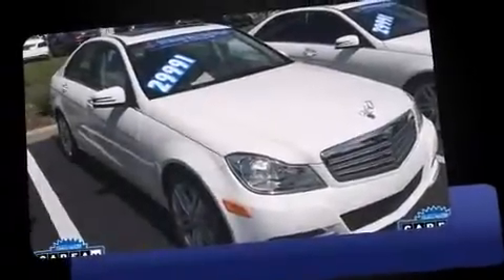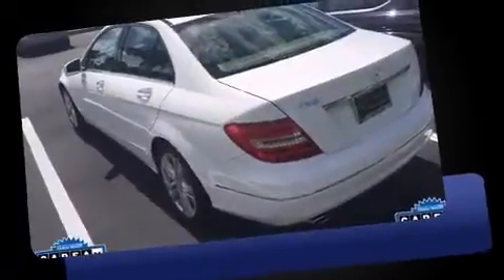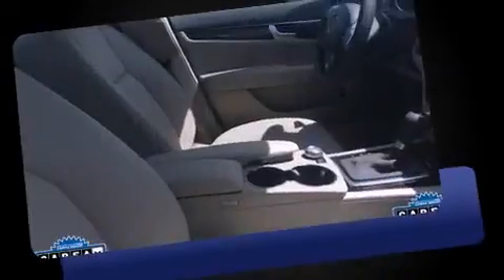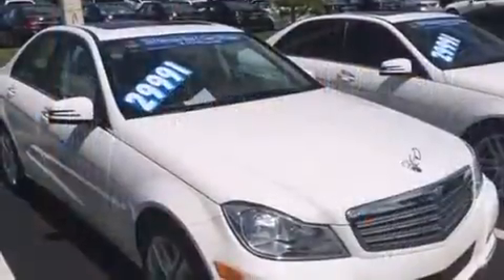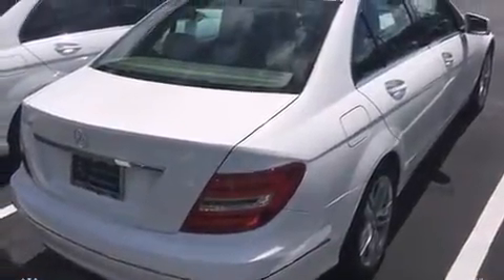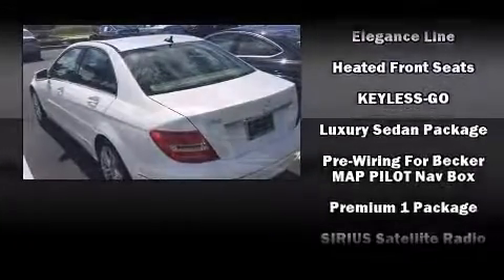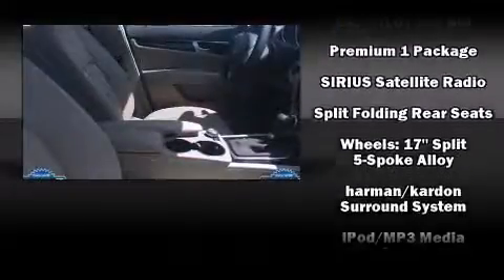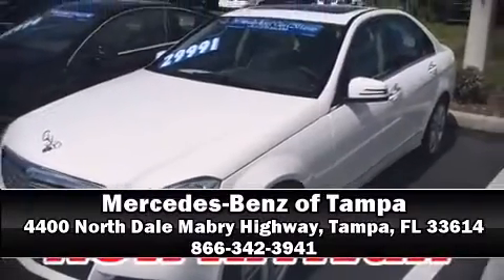2013 Mercedes-Benz C-Class C250 Luxury in Tampa, FL 33614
4400 North Dale Mabry Highway

Discerning drivers will appreciate the 2013 Mercedes-Benz C-Class. With fewer than 15,000 miles on the odometer, this 4 door sedan prioritizes comfort, safety and convenience. It features an automatic transmission, rear-wheel drive, and a 1.8 liter 4 cylinder engine. The engine breathes better thanks to a turbocharger, improving both performance and economy. It distinguishes itself from the competition with features such as: 1-touch window functionality, an automatic dimming rear-view mirror, automatic dimming door mirrors, front dual-zone air conditioning, power moon roof, remote keyless entry, and seat memory. You and your passengers will enjoy the stereo system, which includes a CD player with MP3 capability, steering wheel mounted audio controls, and 12 speakers, providing excellent sound throughout the cabin. Mercedes-Benz ensures the safety and security of its passengers with equipment such as: head curtain airbags, front SIDE impact airbags, traction control, brake assist, anti-whiplash front head restraints, a security system, an emergency communication system, and 4 wheel disc brakes with ABS. You'll never lose visibility with rain sensing wipers, which activate automatically when the drops start to fall. A Carfax history report provides you peace of mind by detailing information related to past owners and service records. Our knowledgeable sales staff is available to answer any questions that you might have. They'll work with you to find the right vehicle at a price you can afford. We are here to help you.